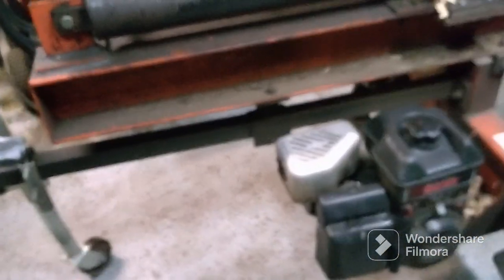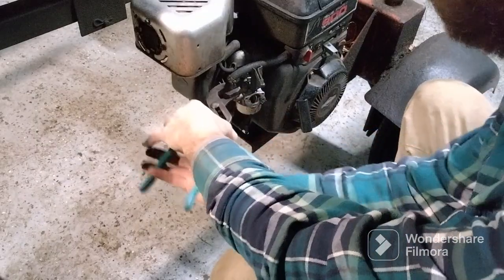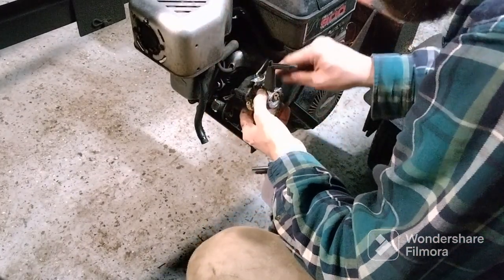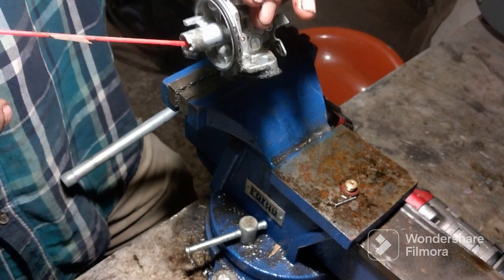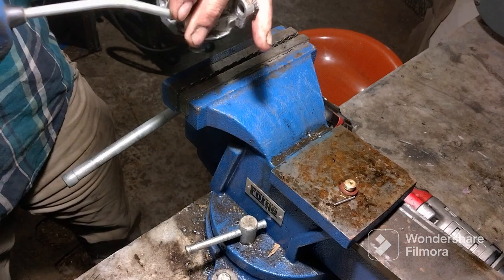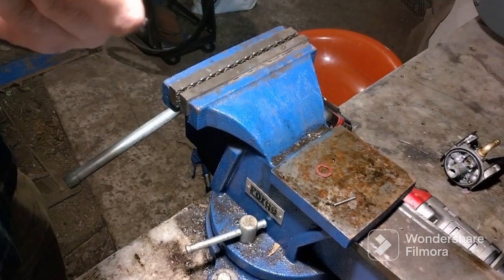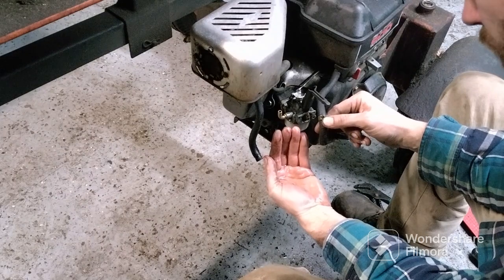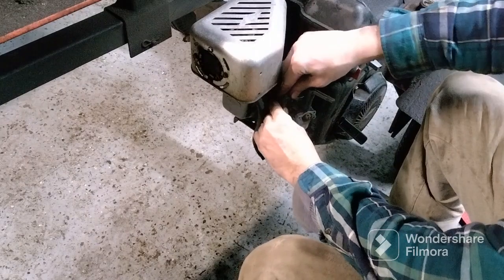how to clean a carburetor brave log splitter. Briggs & Stratton 900 series side shaft